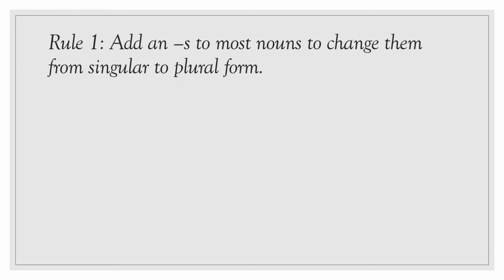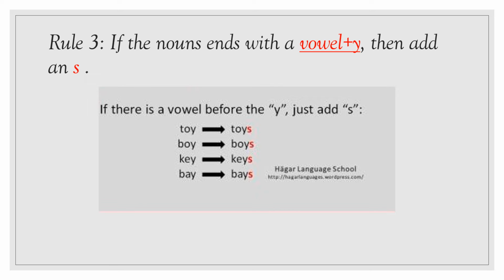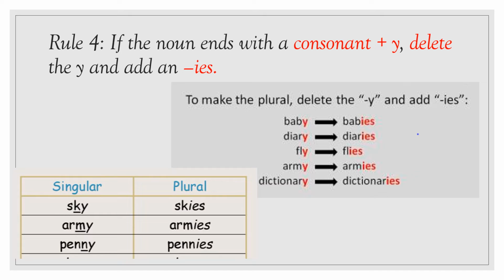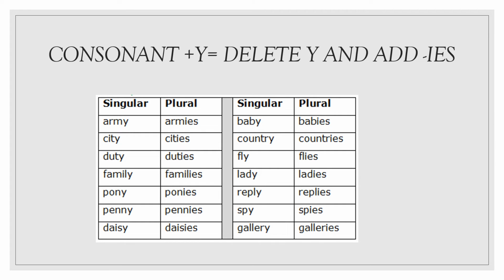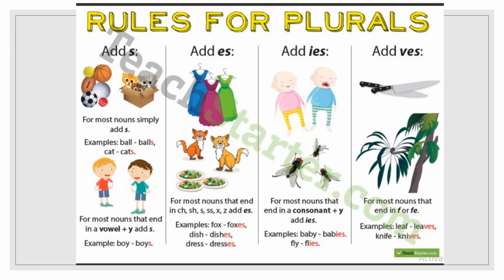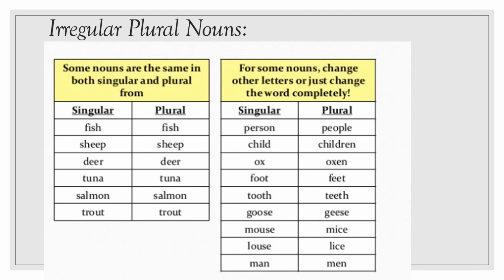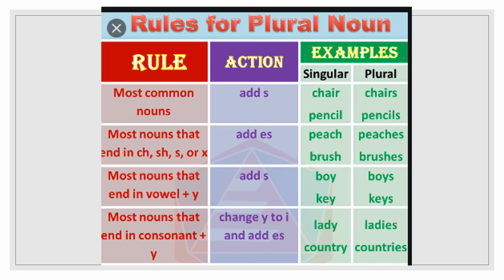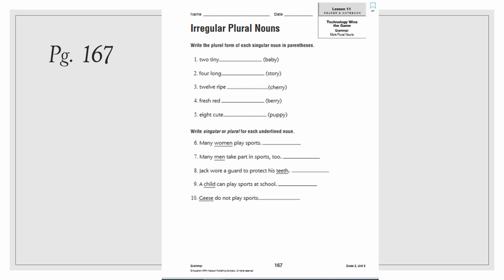plural nouns part 2